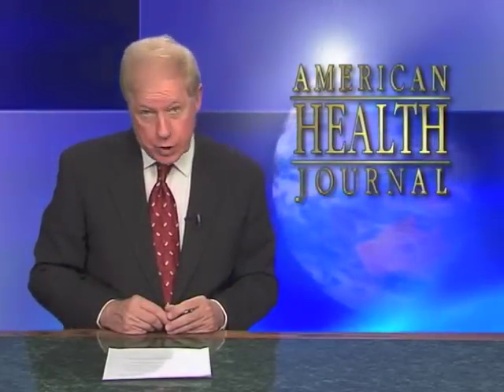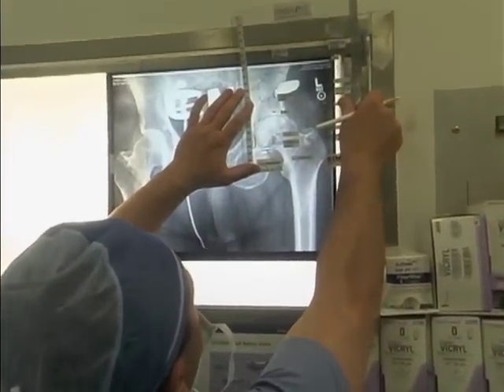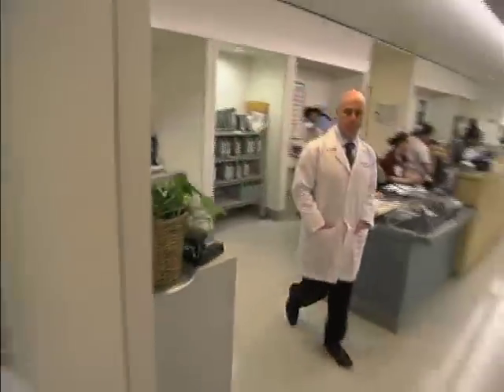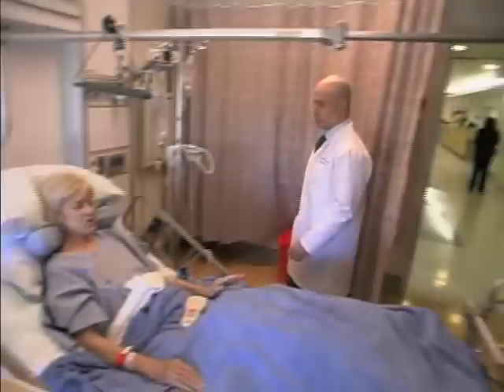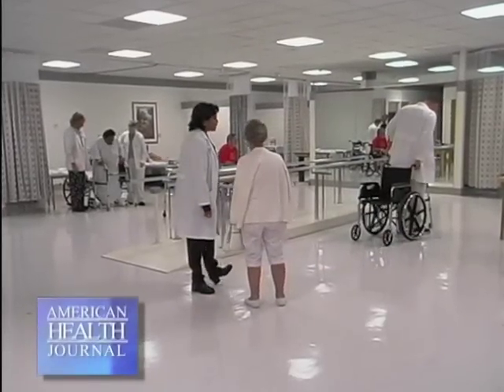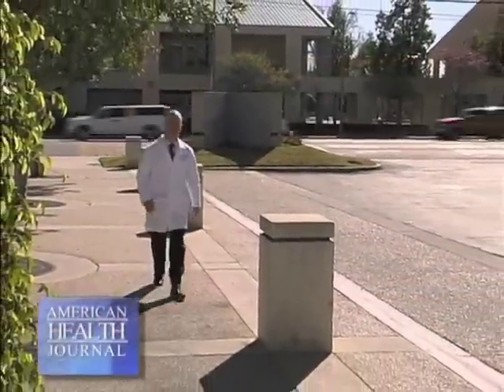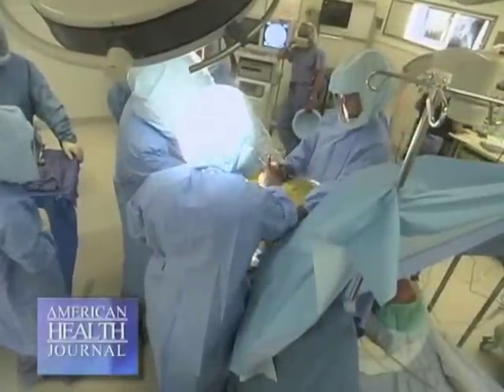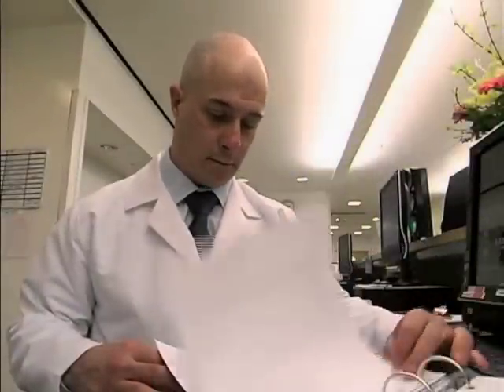Dr Zeegen - Hip Surgeon Los Angeles, Ca. talks about Hip Replacement surgery in this TV interview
Anterior Hip Replacement Los Angeles, Ca is a minimally invasive hip surgery to replace the hip joint without cutting through any muscles.

to find out more.